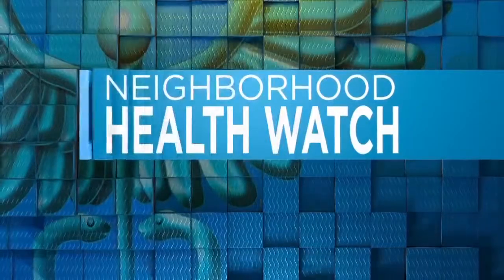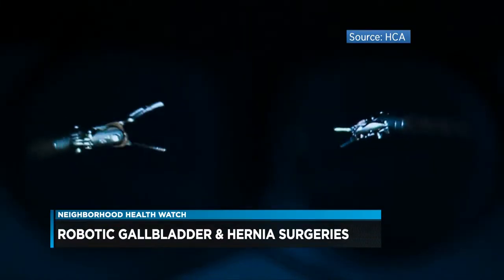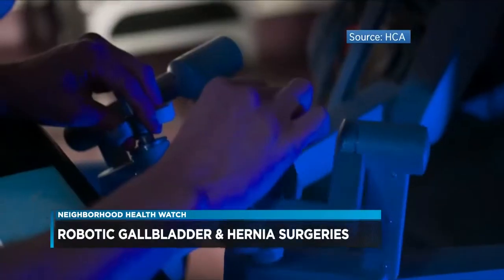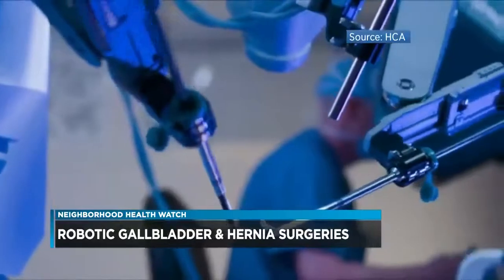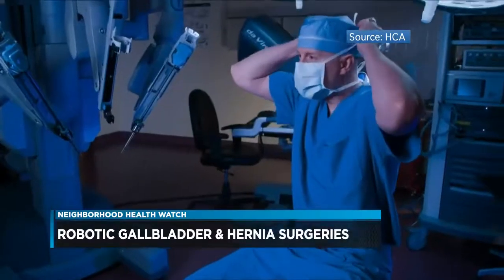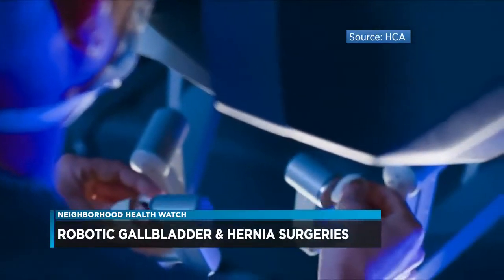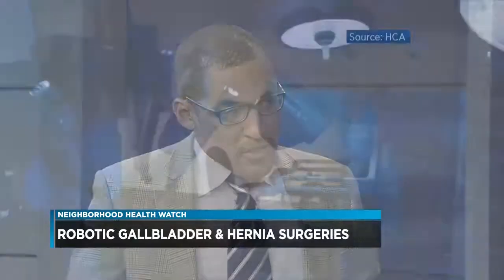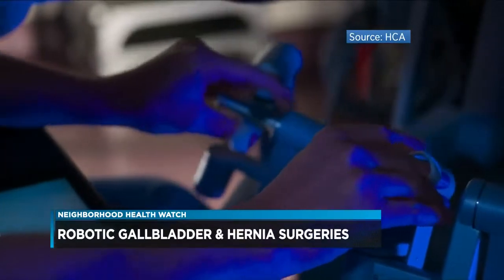Robotic Gallbladder Surgery - Dr. Mukong Adeso - Neighborhood Health Watch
Robotic surgery is a new development that makes some routine surgeries simpler. Gallbladder removal is known as a cholecystectomy and it’s one of the most common surgeries. It can be performed through a large incision or with minimally invasive techniques.

Hernia surgery used to be painful and often required a slow and difficult recovery, but with robotic-assisted surgery, the recovery has become much easier. Dr. Mukong Adeso of Retreat Doctors’ Hospital talks about the benefits and advantages of robotic surgery as well as some of the risks.